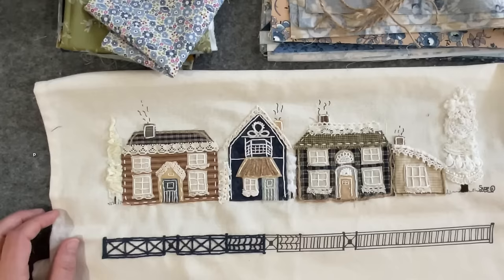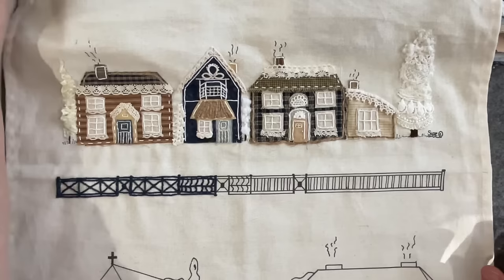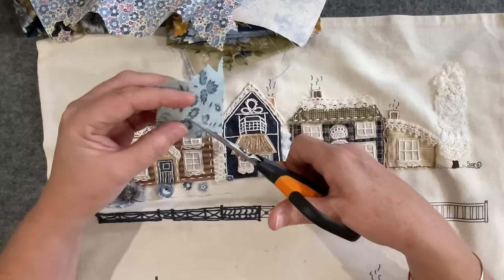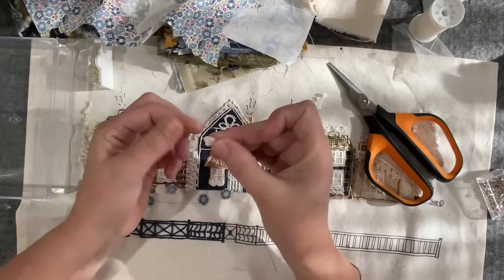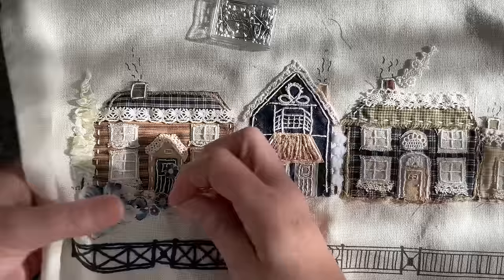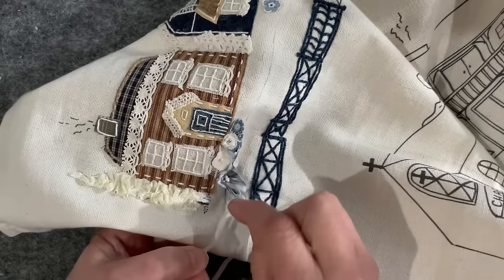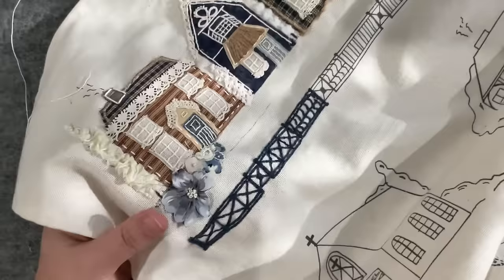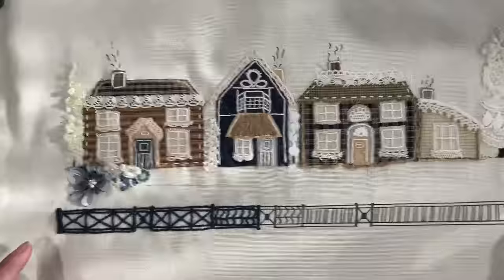Part 3 adding flowers to my village scene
Hi Everyone..

This series is from month Susanna from Vintage Blend Studios.

The panel can be purchased from here!